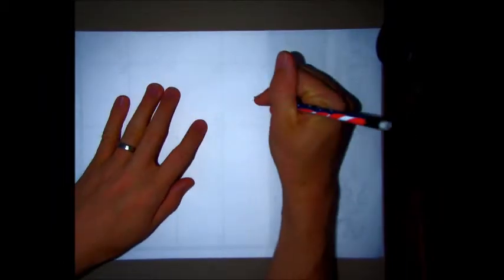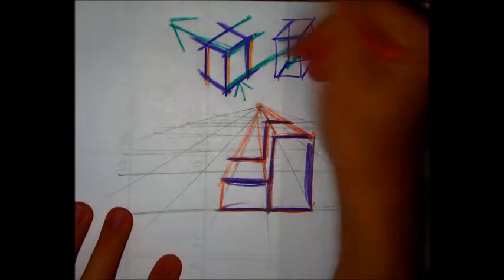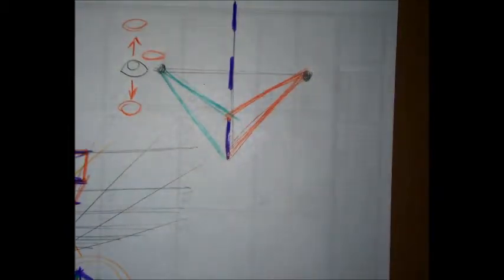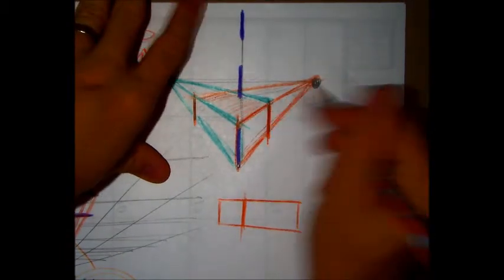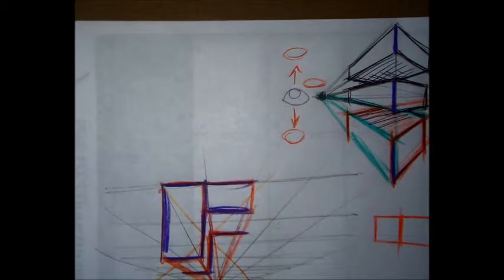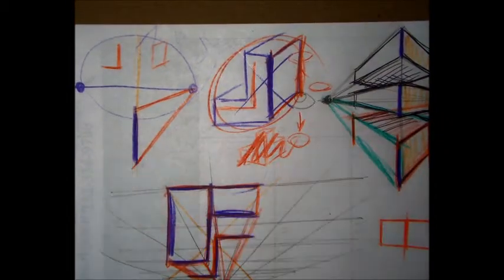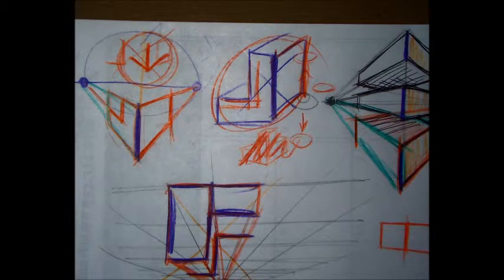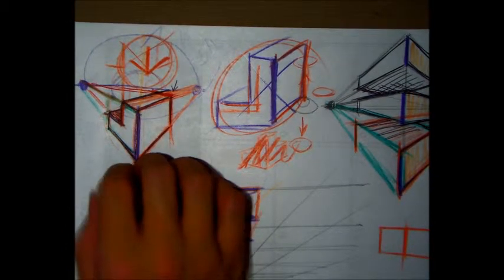A2 - 2 Point Perspective